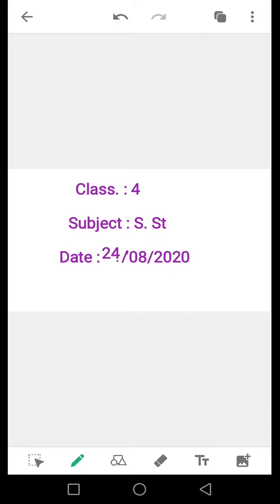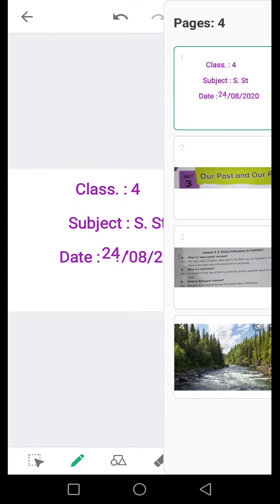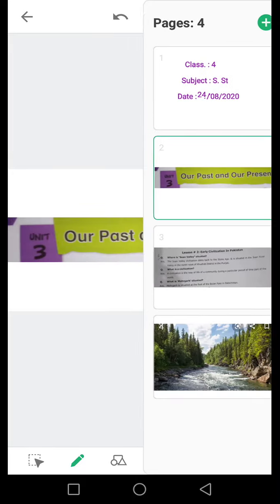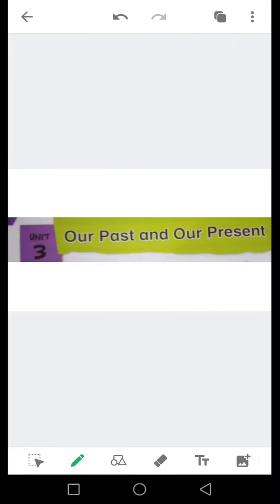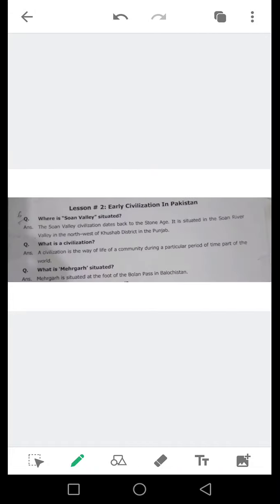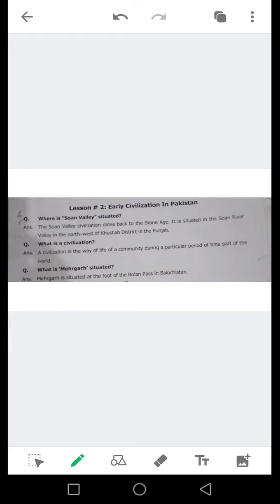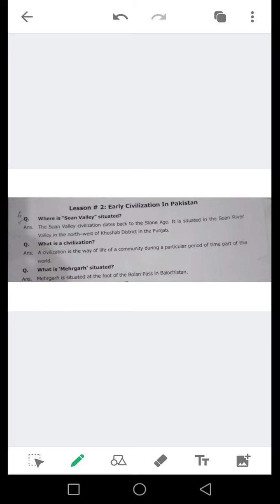4 SST 2408